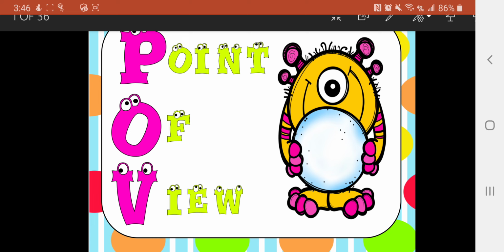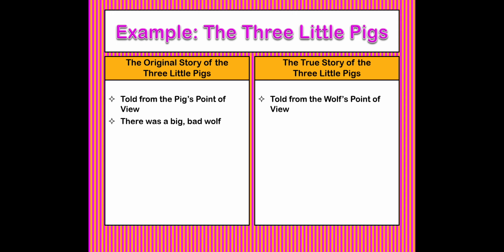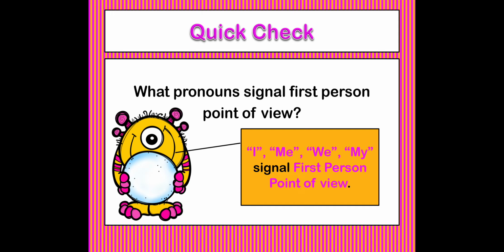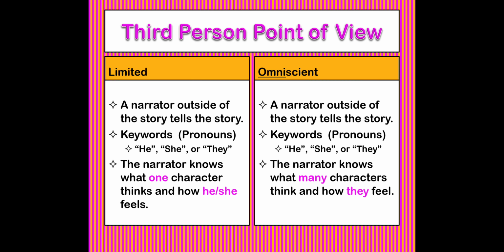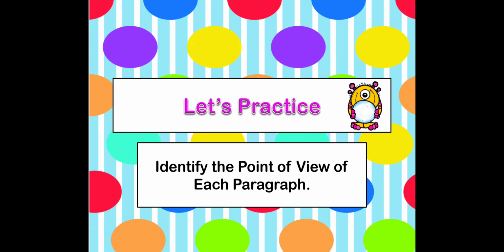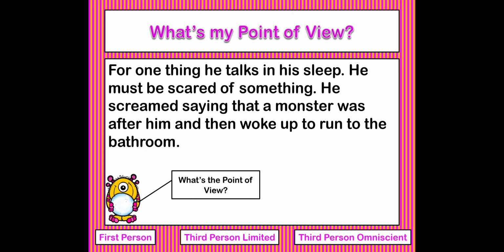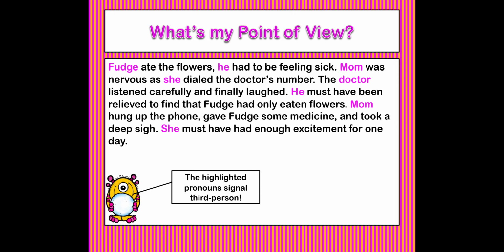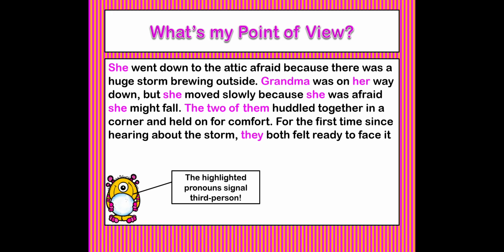Point of View Lesson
Review lesson